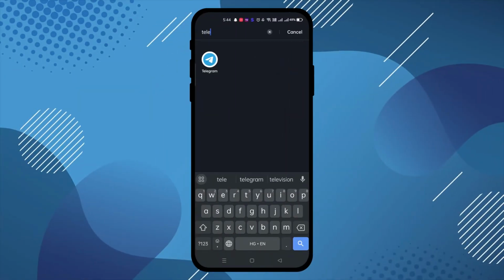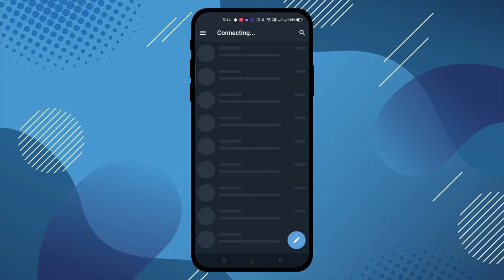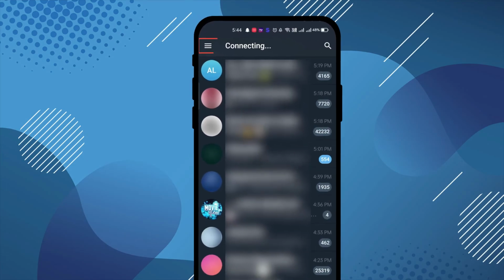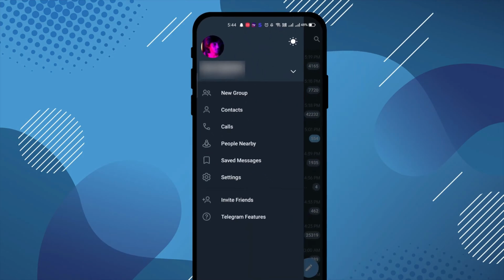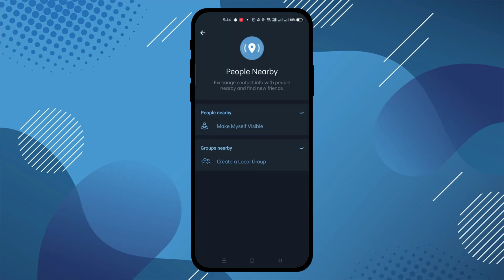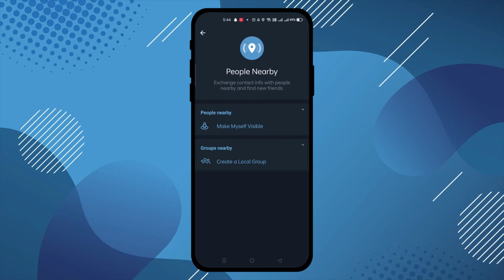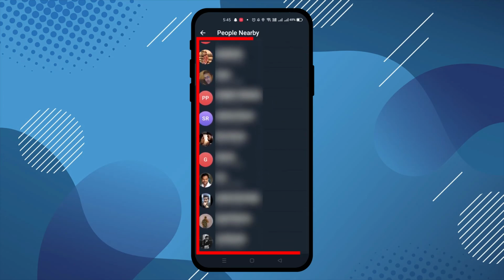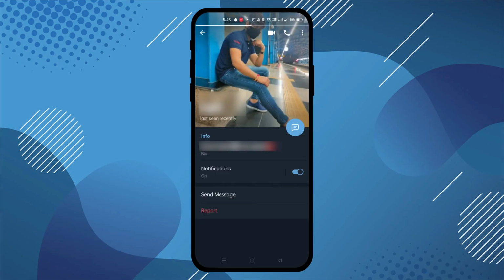How to find near-by Girl in Telegram |How to use Dating Bot In telegram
You can now search for anyone nearby simply using Telegram's new 'PEOPLE NEARBY' feature. This feature allows you to connect with new friends in Telegram, whether they are girls or boys.

How to Search for People Near You on Telegram
how to find someone on telegram without phone number